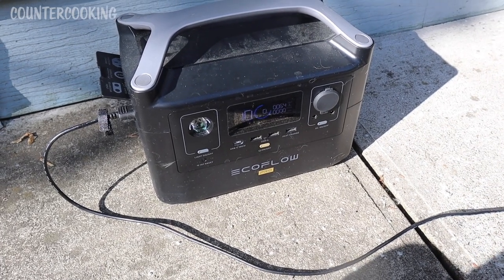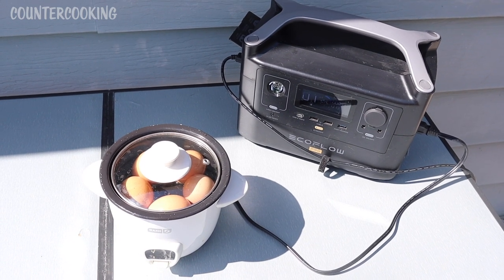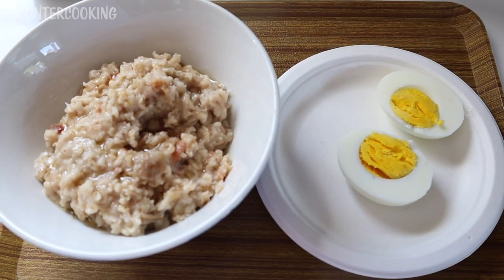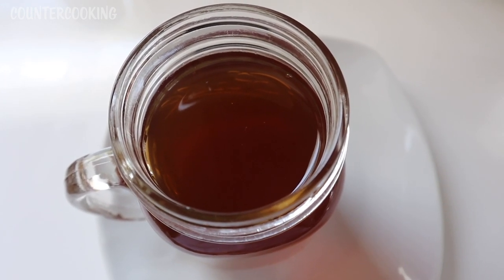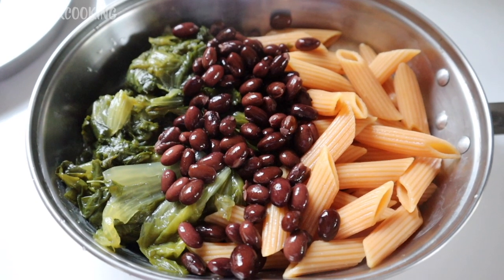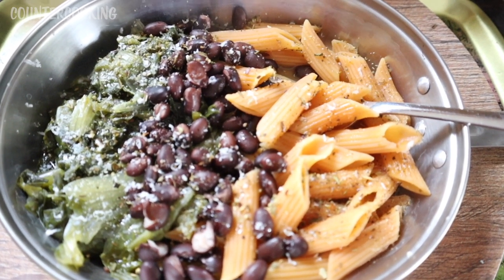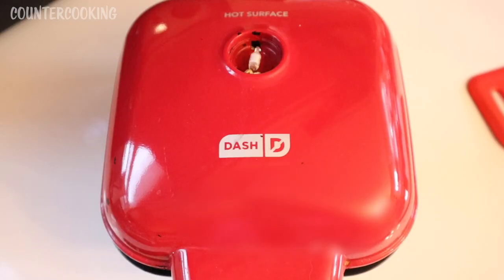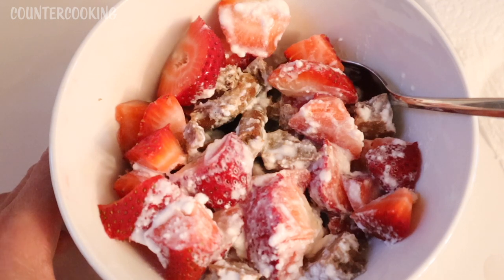Full Day Of Solar Cooking - Ecoflow River Pro Portable Power Station - What I Eat In A Day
Ecoflow River Pro Portable Power Station
Ecoflow Portable Solar Panels
Norpro Instant Heater on Amazon

This is a full day of solar cooking. What I eat in a day.

These small appliances use less than 300 watts and are great for cooking in small spaces. They are great for RV cooking, van cooking, car cooking, dorm cooking, hotel room cooking, office cooking, etc. They are small, portable, and light weight so they are easy to travel with. They are also excellent prepping gear. Since they only use 300 watts and cook very fast, they can be easily run off of a generator or solar power station.